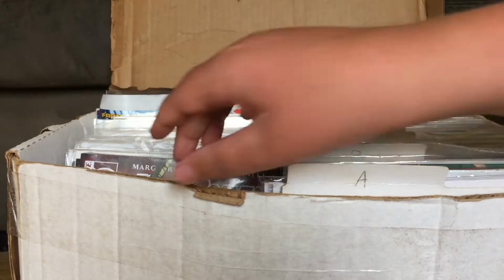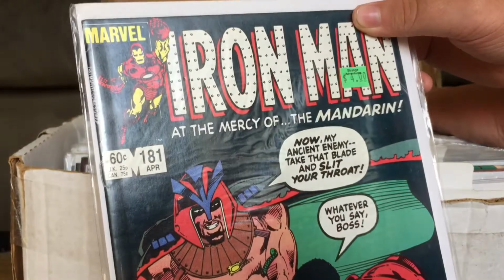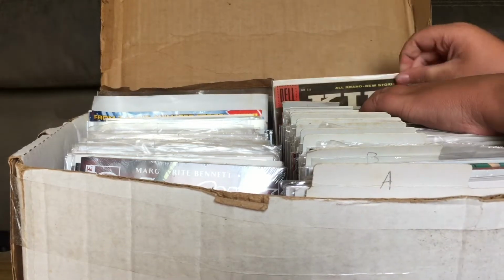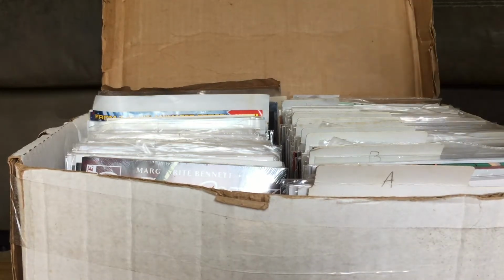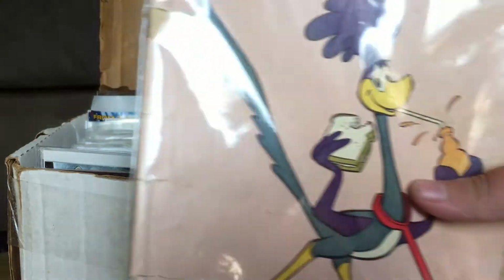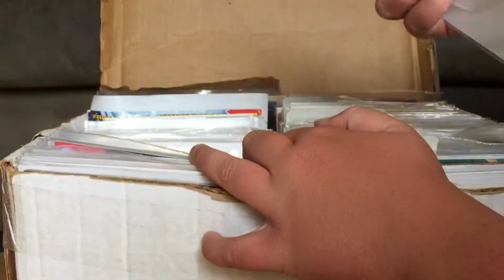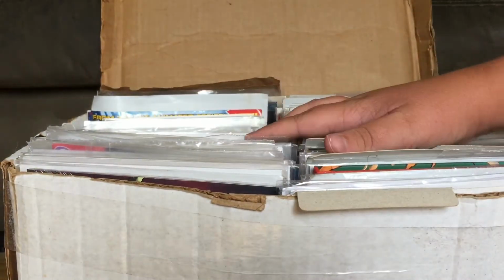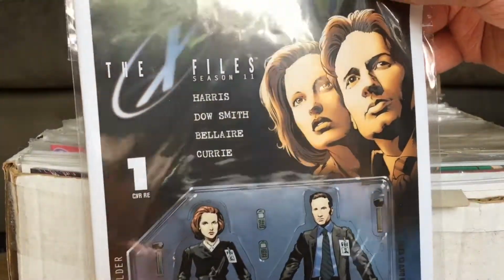My comic collection (3 of 3)